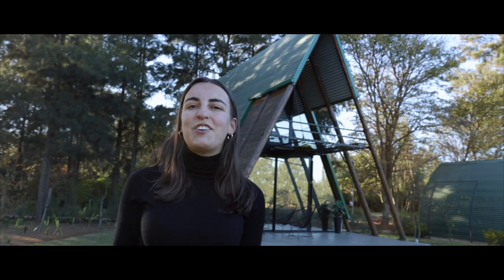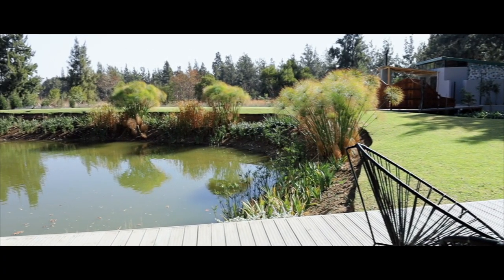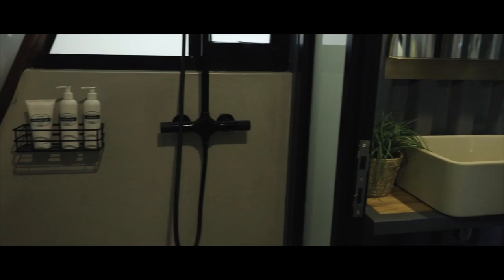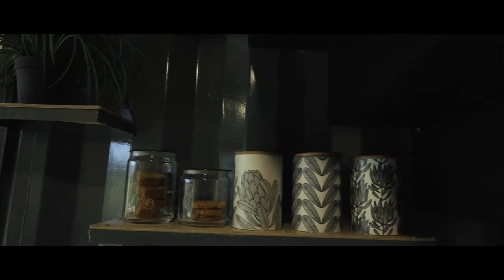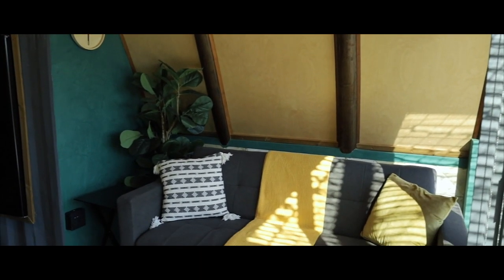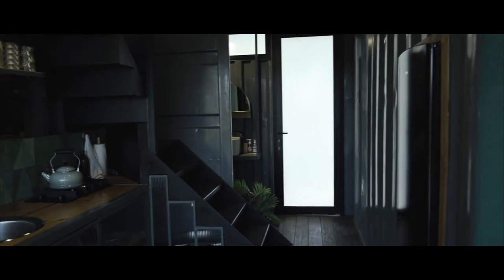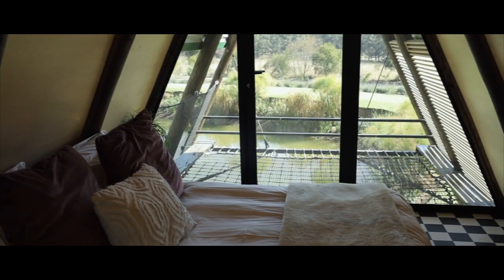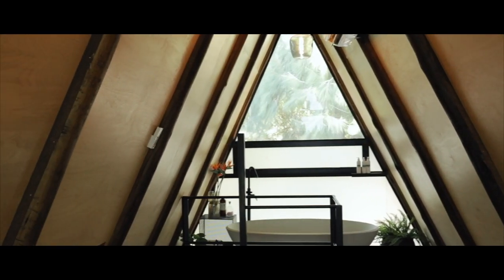INCREDIBLE A-Frame w/ hammock balcony | A-Frame Cabin Rosemary Hill Farm Full Tour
An incredible getaway near Pretoria, South Africa with your own A-Frame cabin. This cabin has a stunning minimalist design and a hammock balcony!

0:00 Intro
0:11 Cabin Details
0:21 Parking and Arrival
0:33 Outdoor Area
0:55 Kitchen, lounge and bathroom
2:12 Master bedroom, bath and hammock
3:09 Outro

Hi! I'm Anna from I'M 8 HOURS AHEAD and I make videos tours showing you unique and unusual accommodations around the world!